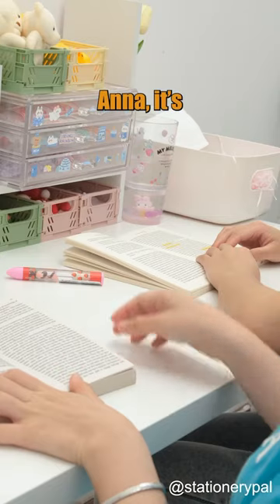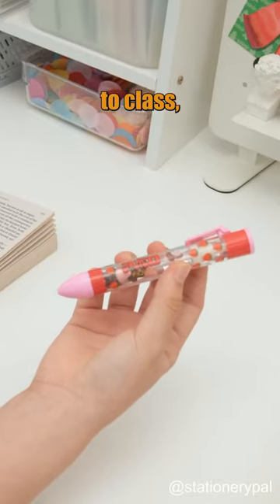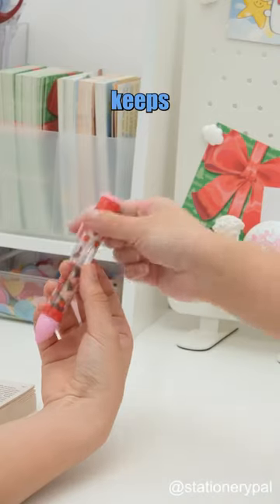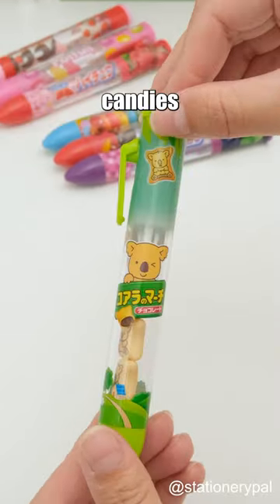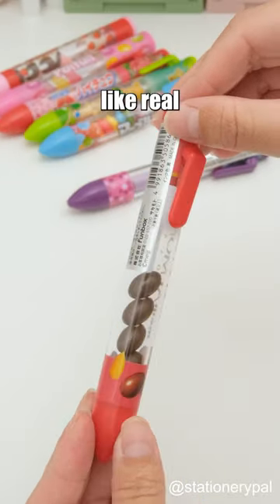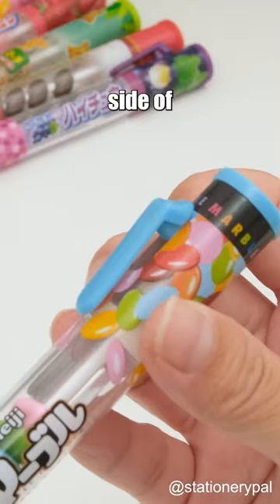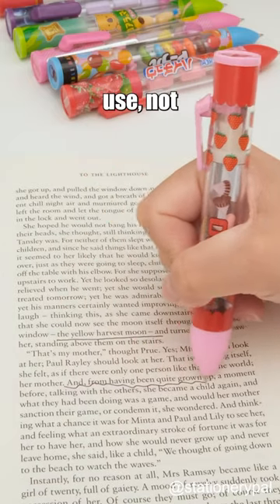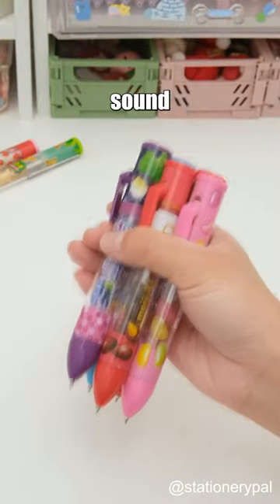Anna, it's all your fault for bringing this pen to class, it makes me hungry.